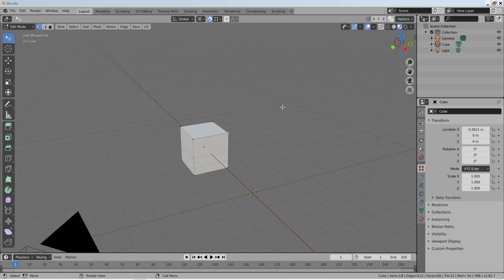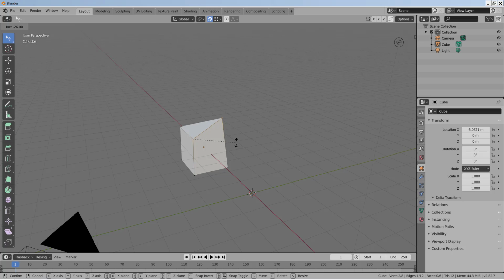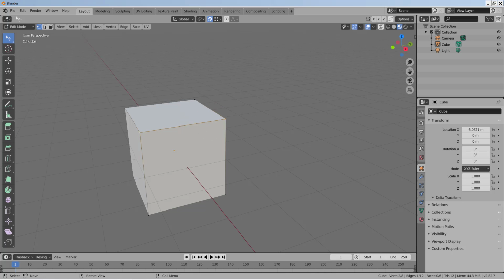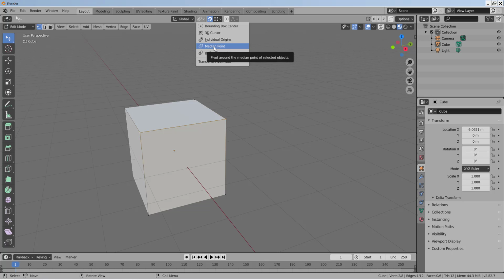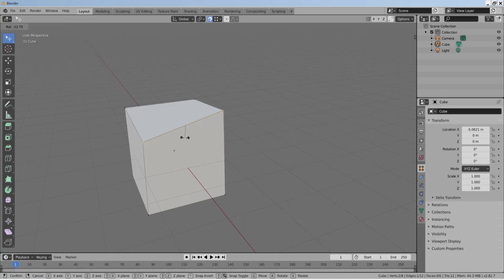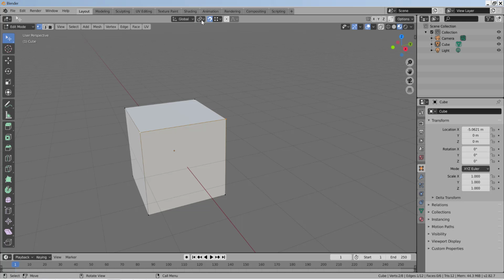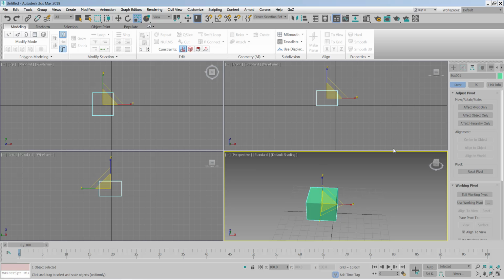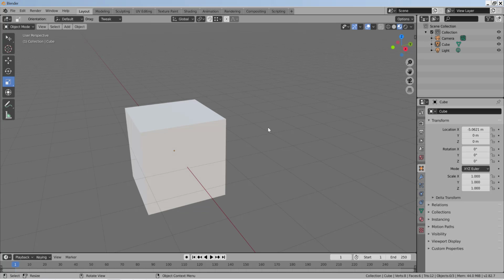06. 3DSMax 2018 to Blender 2.82 [2020] - Component level pivots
This video examines, the sue of components like vertices to set the pivot, this functionality as in Blender, is not found in 3dsmax, to the best of my knowledge. A very cool tool to use, to make precise changes to transformations.